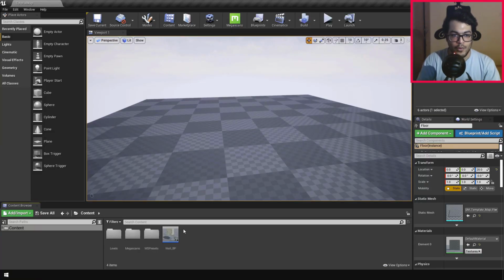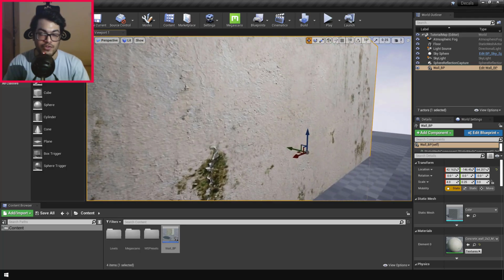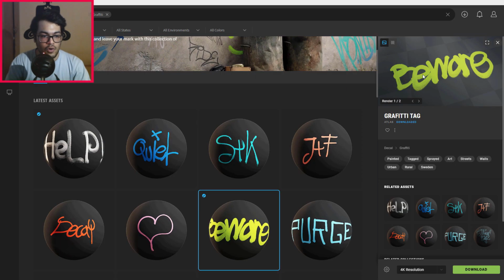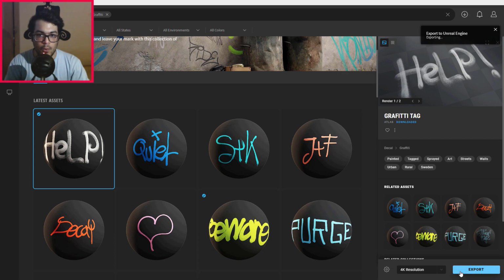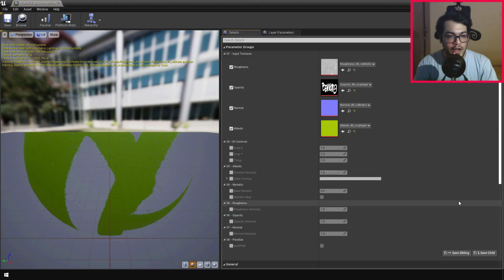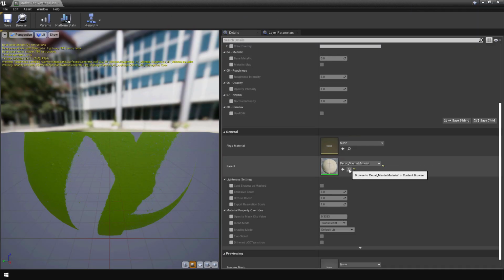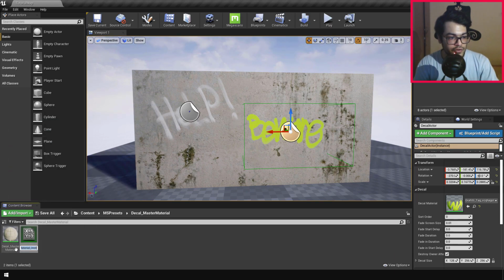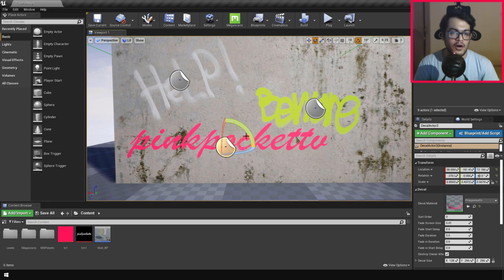Unreal Engine 4 Tutorial | Decals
In this Unreal Engine 4 tutorial, we will create Decals in UE4. We will use Quixel Megascans (Quixel Bridge) to get our decal materials into UE4.

Timestamps ►
00:00 Introduction
00:26 Exporting Decal Materials From Quixel Bridge
01:30 Decal Materials in Unreal Engine 4
02:15 Decal Actor in Unreal Engine 4
03:47 Fixing the Decal Material
05:32 Duplicating Decals
06:00 Making Custom Decals
08:06 Outro